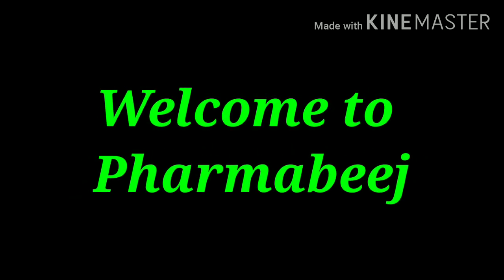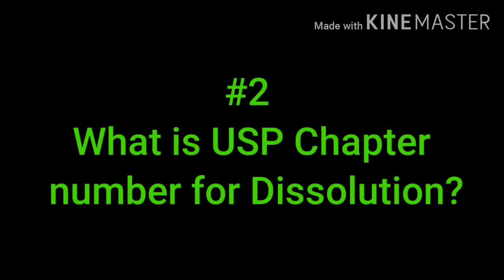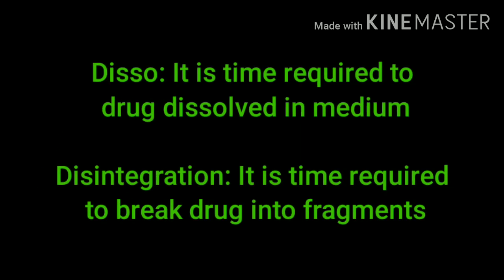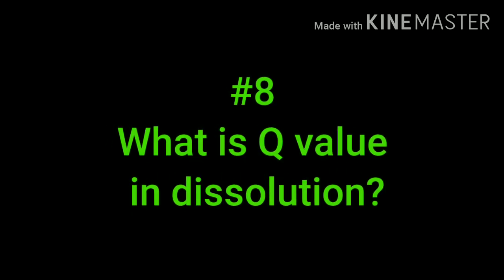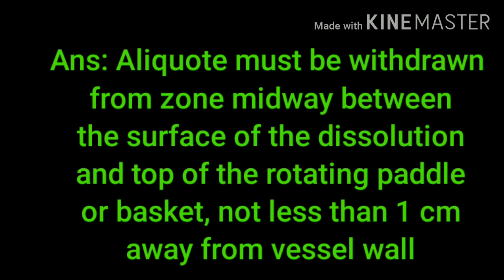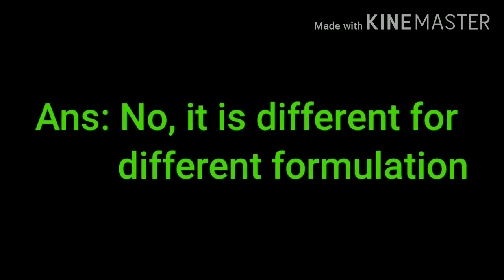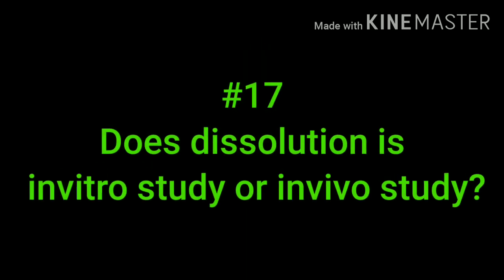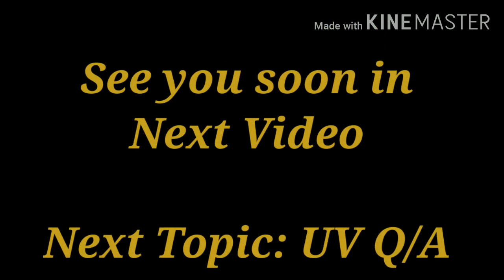Dissolution Interview Q&A for Quality control | USP Dissolution acceptance criteria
Most people fear what could be the questions for the interview.

In this video, I tried to cover the most common question for dissolution. What is Dissolution? What is the acceptance criteria of Dissolution as per USP? Dissolution USP chapter Number? What is disintegration? What is the disintegration acceptance criteria as per USP?

Please share with friends to help them.

Difference between Assay, potency and purity with examples...